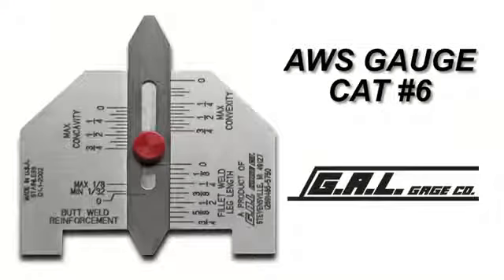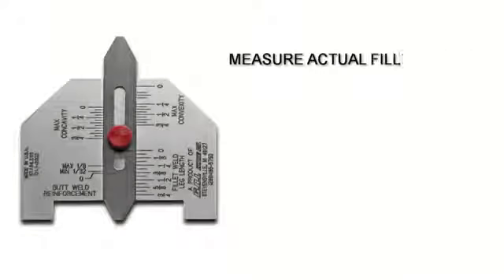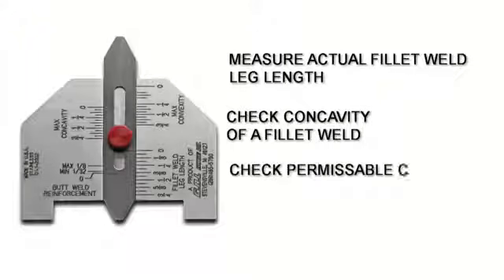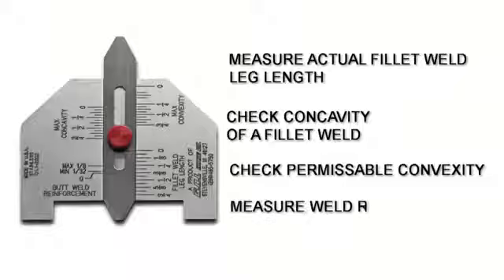AWS WELDING GUAGE CAT 2 - CWI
CERTIFIED WELDING INSPECTOR Gauage